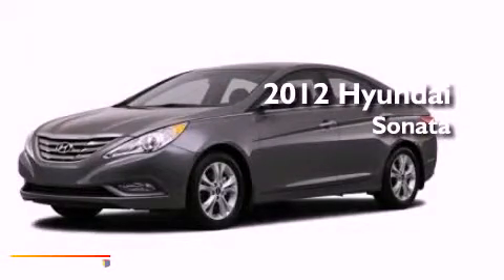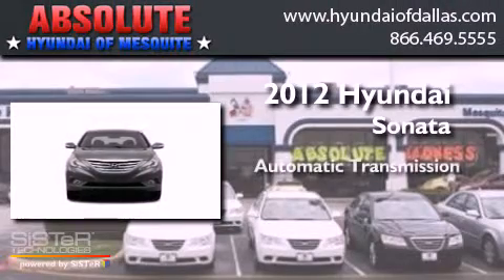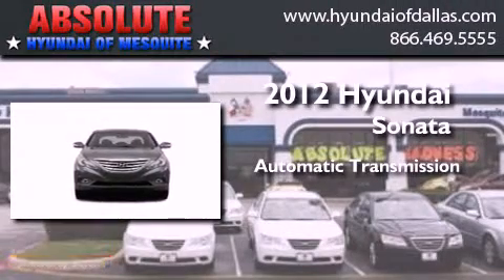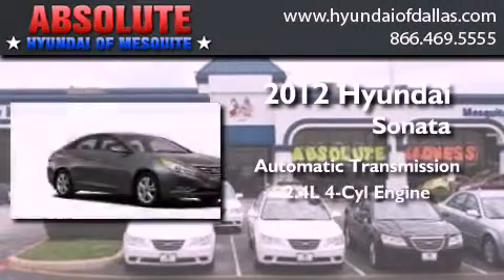2012 Hyundai Sonata Mesquite TX Dallas TX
Year : 2012
 Make : Hyundai
 Model : Sonata
 Engine : 2.4L I4
 Trans . : Automatic
 Exterior : Silver
 Miles : 8
 Interior : Gray
 Stock : CH488064